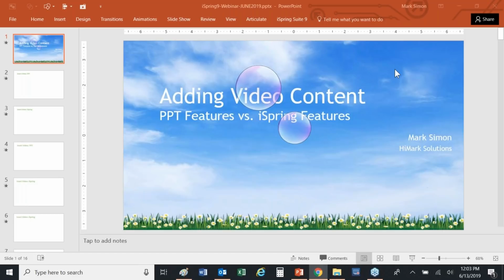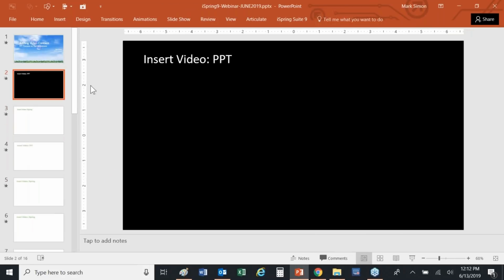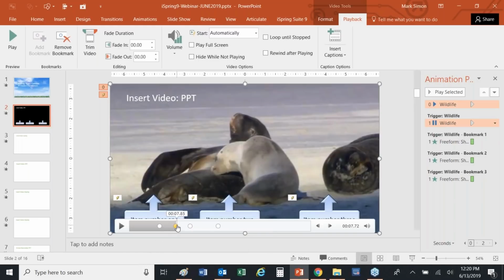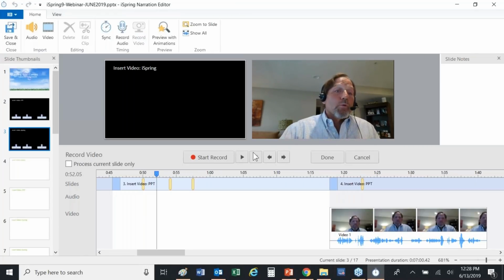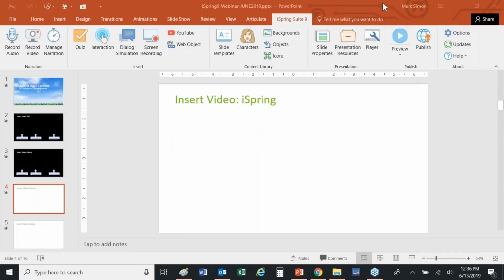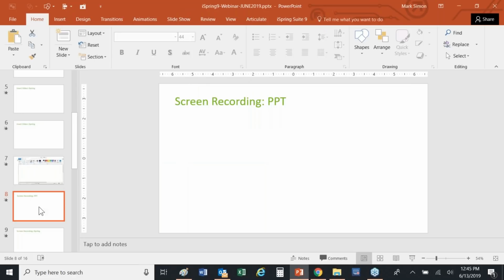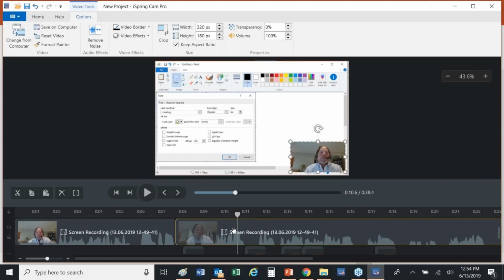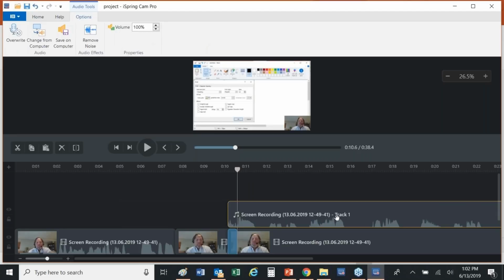Adding video to your course: When to use PPT or iSpring features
Video is a super powerful type of content, and it would be a sin not to use it in your eLearning projects! iSpring’s capabilities for video creation and editing are extremely impressive, but are you aware of the video features that PowerPoint itself has to offer? And do you know when it may be best to simply use PPT, and when you need to bring in the power of iSpring?

We’ll delve deeper into this topic at this webinar with Mark Simon, a professional who has 25+ years of experience in eLearning.

The topics covered include:

- A comparison of the video features in PowerPoint and iSpring Suite 9
- When it’s better to use each tool for adding and editing videos
- What are the other tools that may be of use for video editing
- … and more.